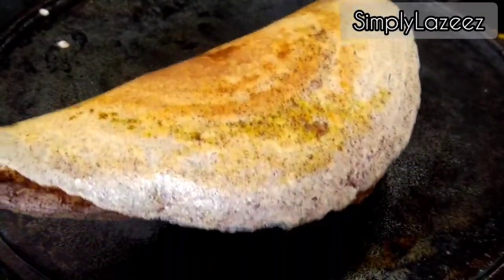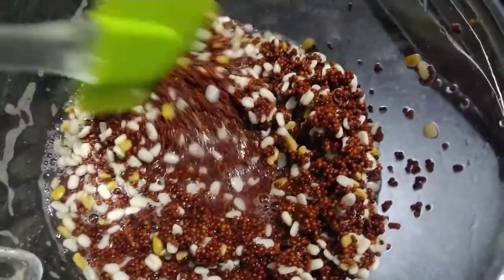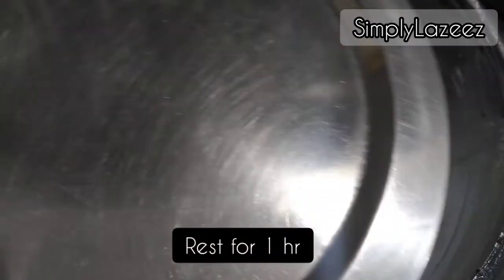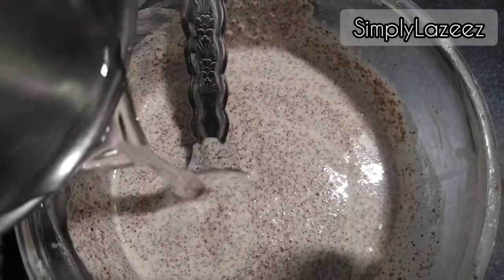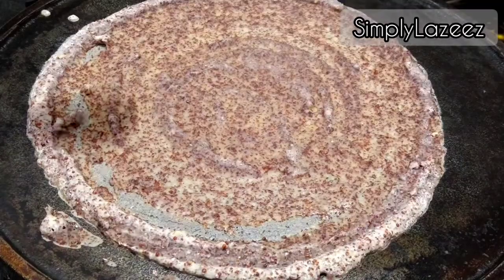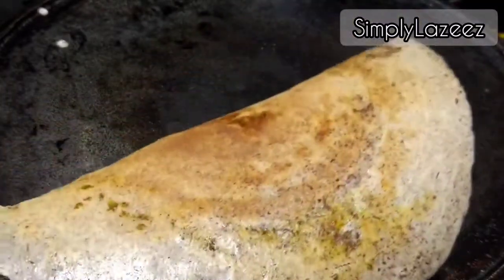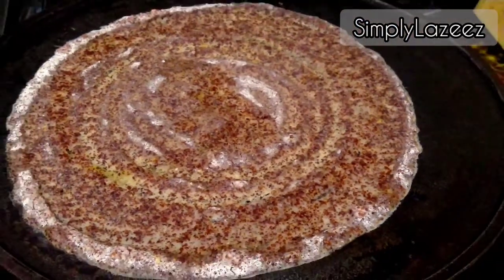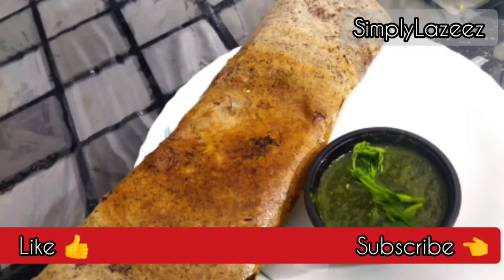Ragi Dosa by SimplyLazeez || Healthy And tasty 😋